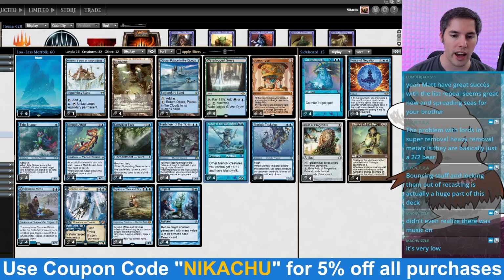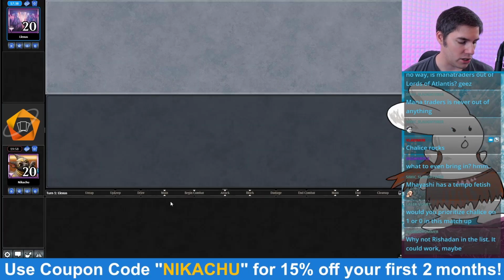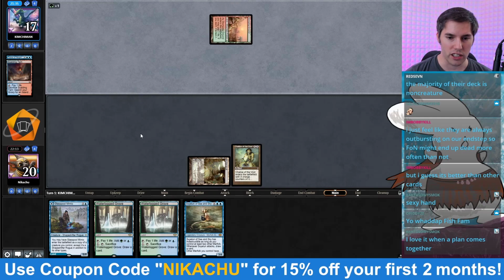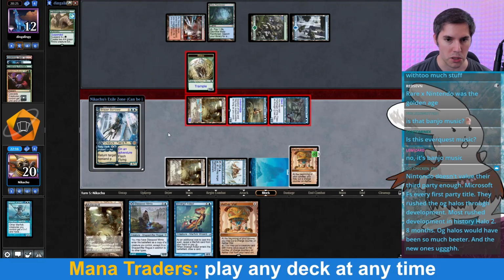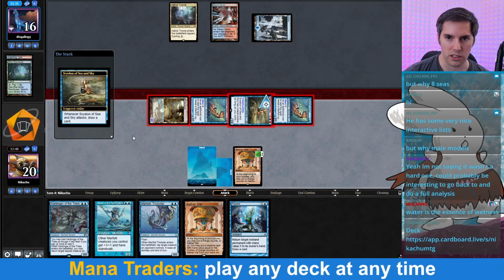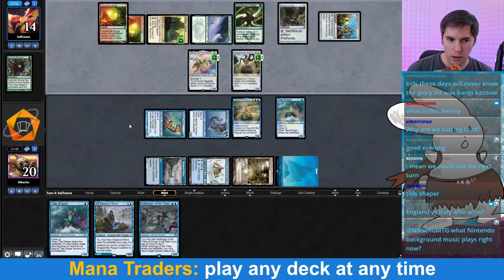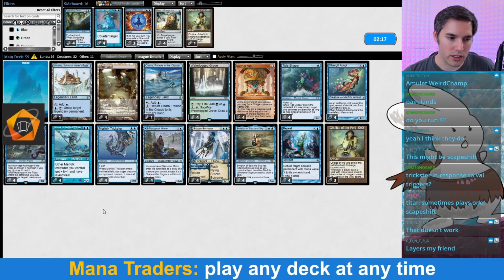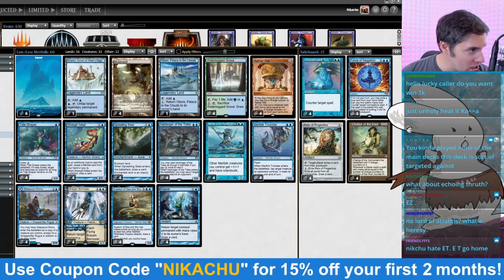No Lord of Atlantis Merfolk: MHayashi's Deck | Modern MTG Gameplay